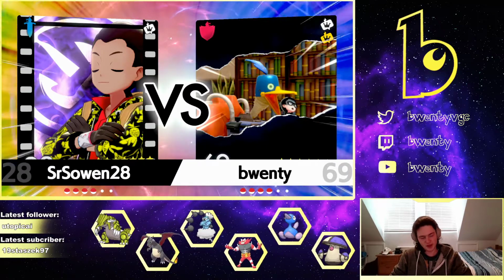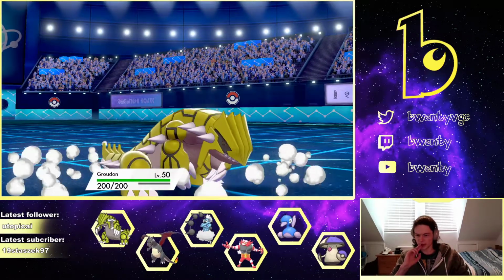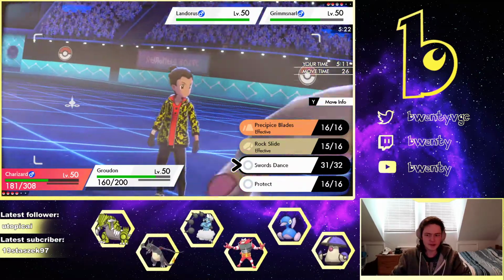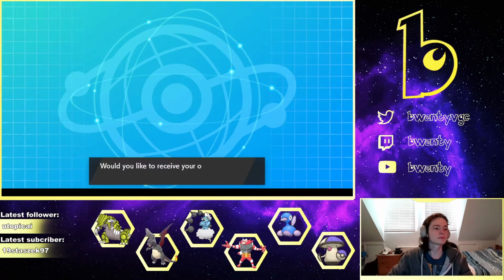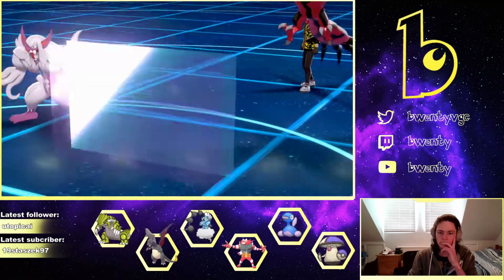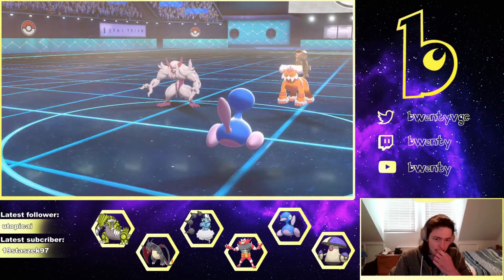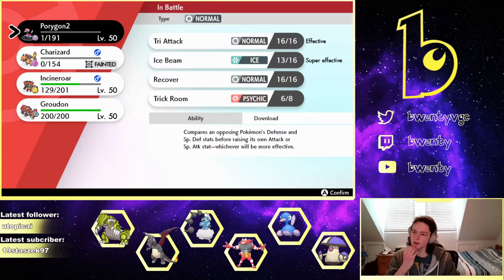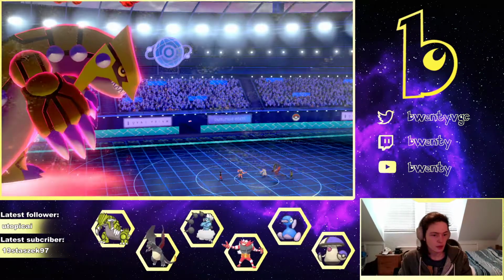PC III: EU Winners' Round 2 vs SrSowen28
I got greedy and it worked